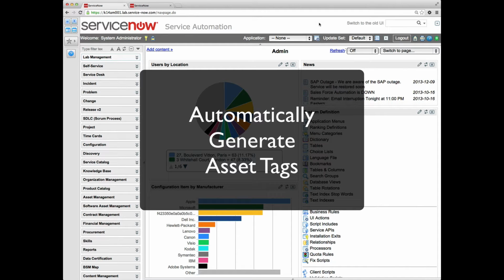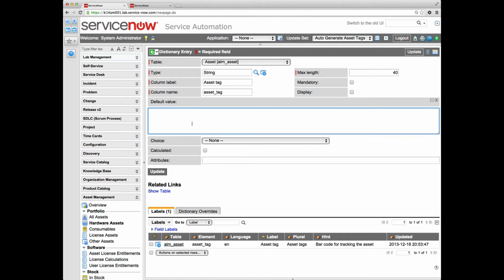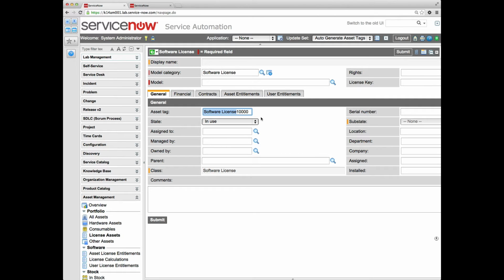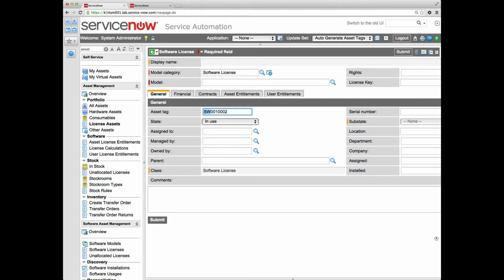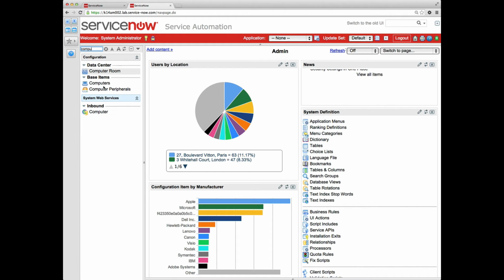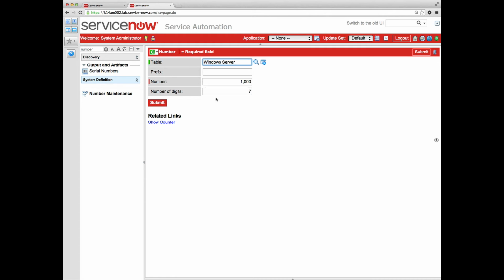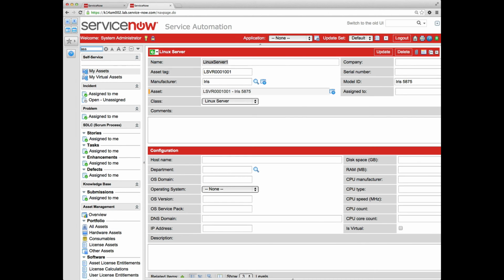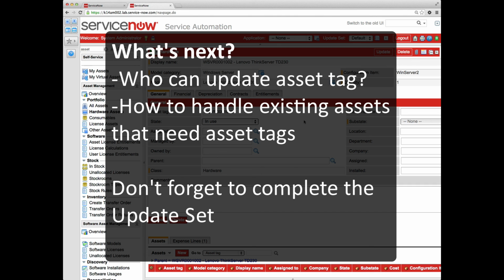Auto Generate Asset Tags in ServiceNow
Automatically Generate Asset Tags in ServiceNow